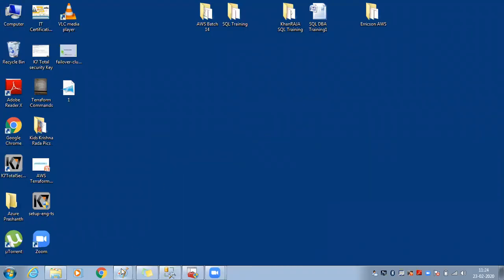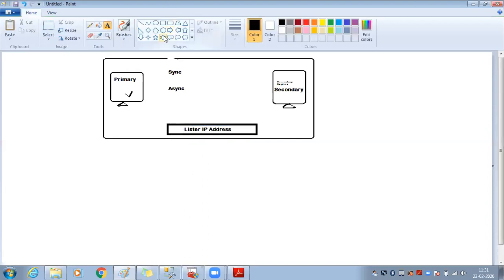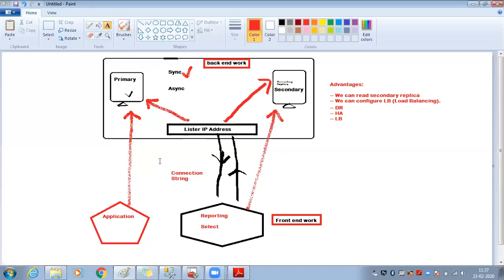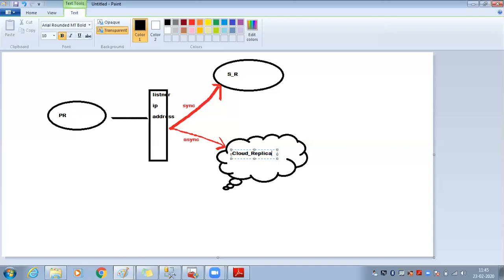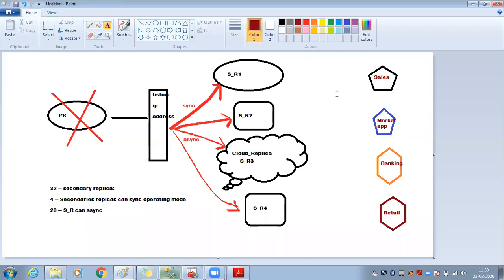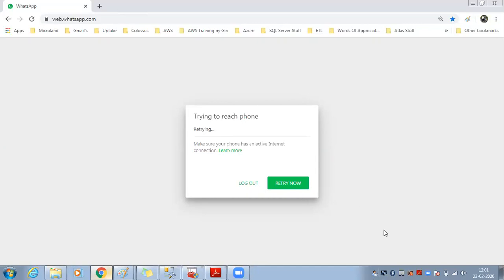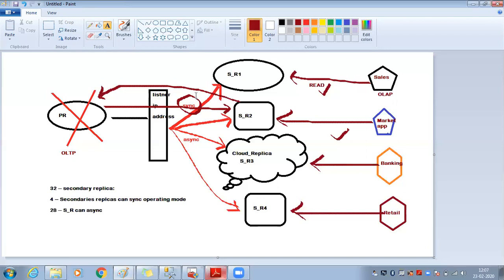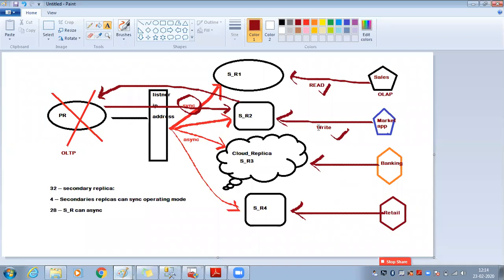ALWAYS ON AVAILABILITY GROUP FULL COURSE SQL SERVER